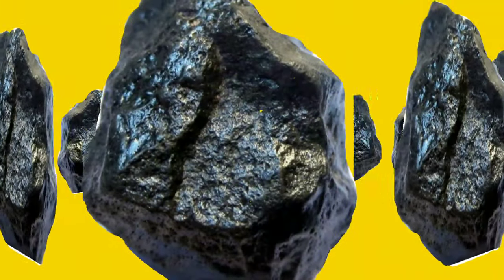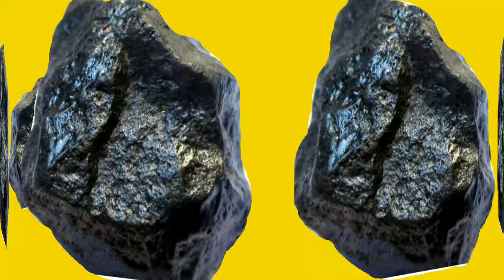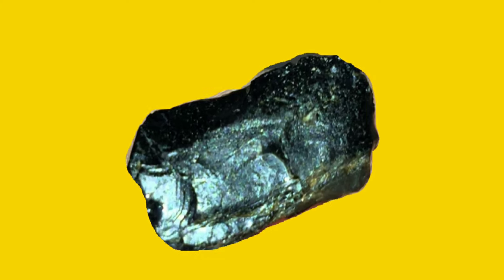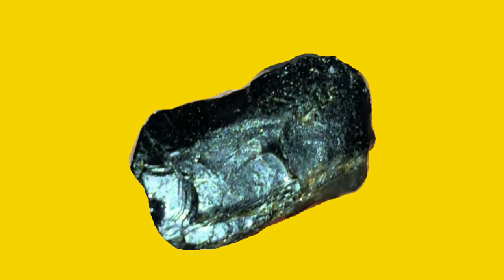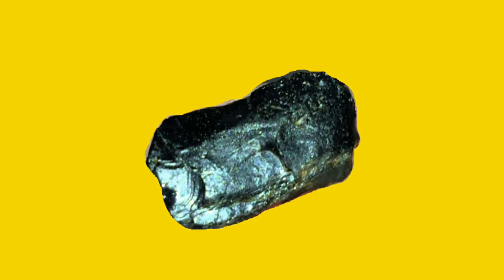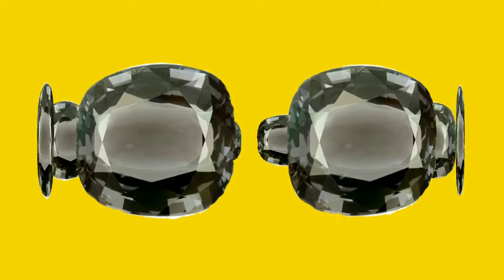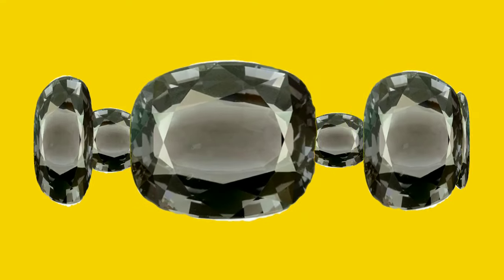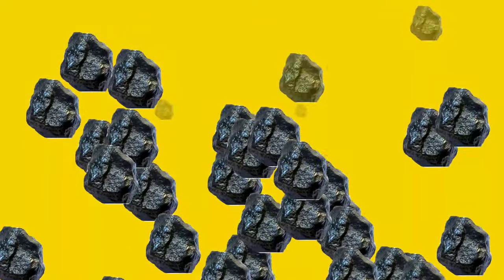carbonado black diamond price and test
When it comes to the color of black diamonds, you should remember that they must be uniform all throughout. If you notice dark shades of brown and a combination of black then
l

that's probably a fake black diamond.
The Worth of Black Diamond
So what is the worth of black diamonds? Here's what you need to know: even though black diamonds are rare, they are less expensive than colorless diamonds. Why? Even though there is less supply, there is less demand for it as ٠ diamonds cost? The price ranges between $1,500-$3,000 per carat for black diamonds weighing between 1.00 to 3.00 carats.

On the other hand, colorless diamonds may range between $2,500 to $153,000 per carat for clear diamonds weighing between 1.00 – 3.00 carats. That is a big price difference, right?